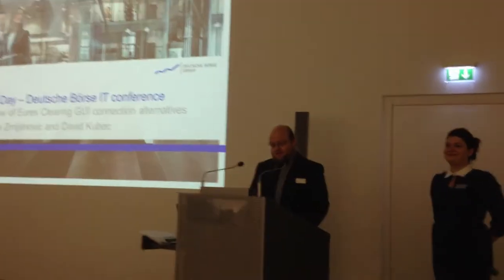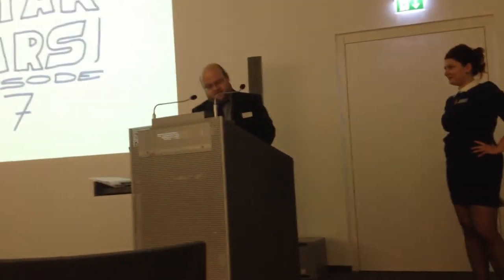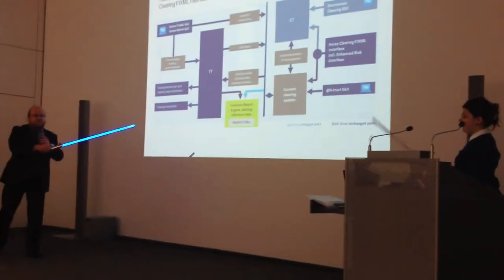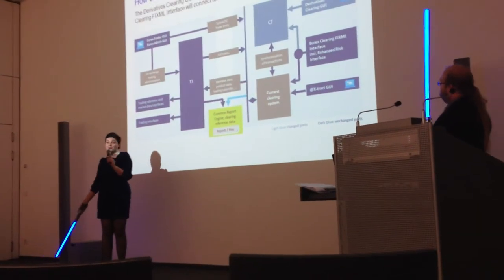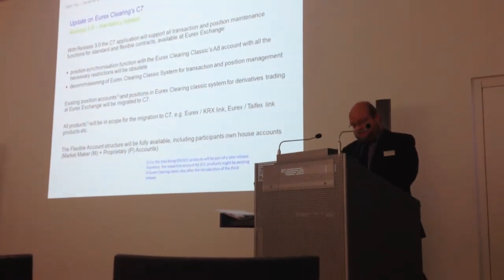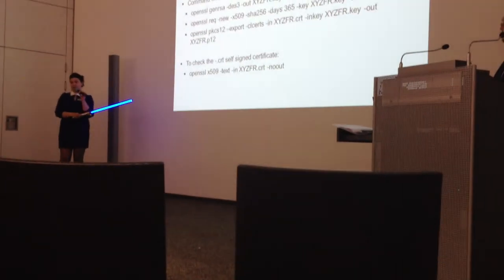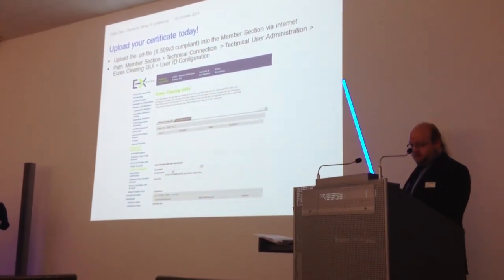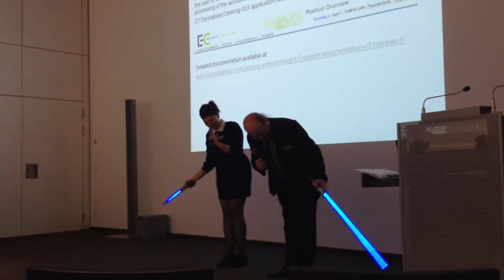Deutsche Boerse - OpenDay 2014 - C7 GUI presentation